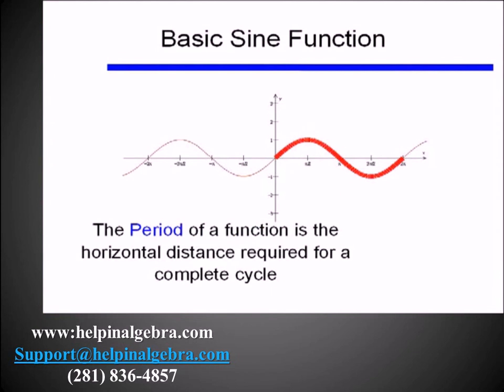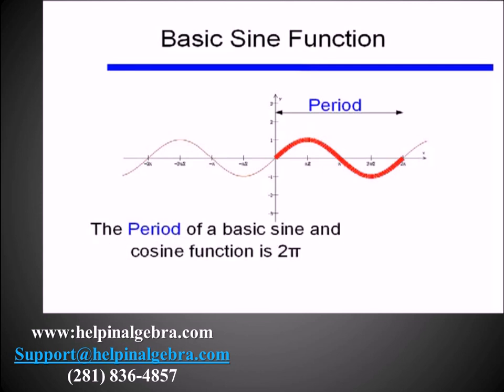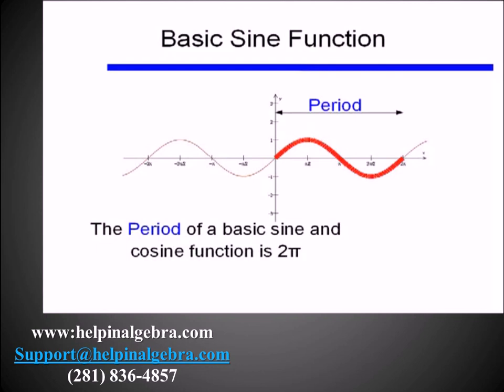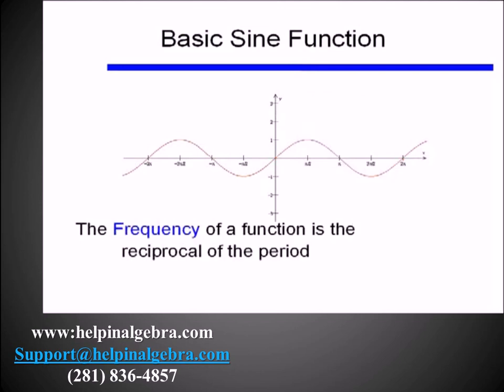Periodic function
Periodic function and its features
periodic function formula,periodic function pdf,exponential function,periodic function how to find the period,periodic function fourier series
Helpinalgebra.com.
- Our services are providing help of taking Exam, Homework, quizes, Assignments, Essays, Project, and Entire courses for students.